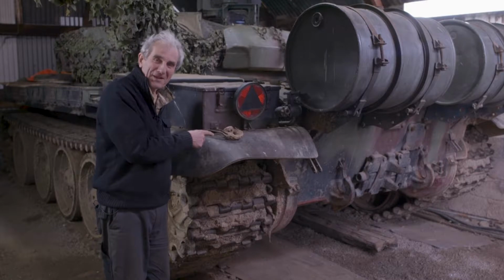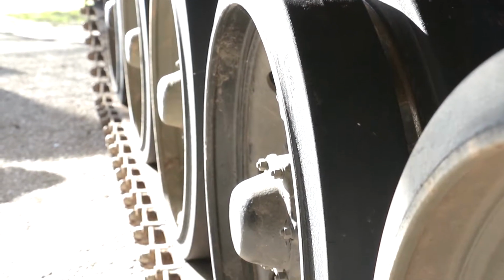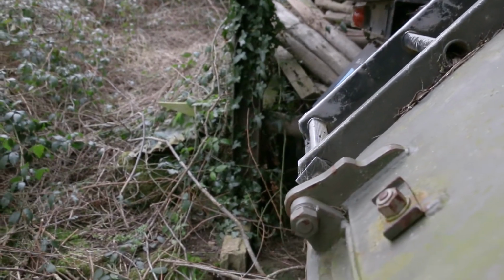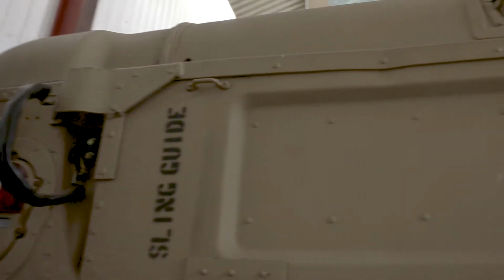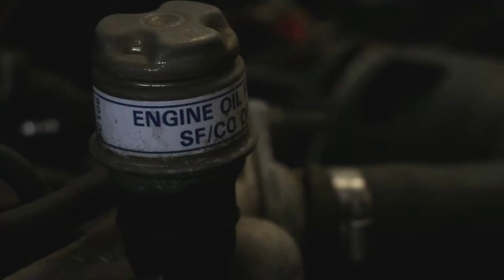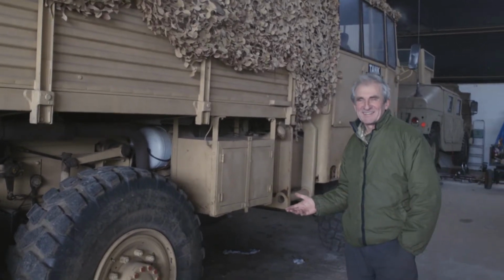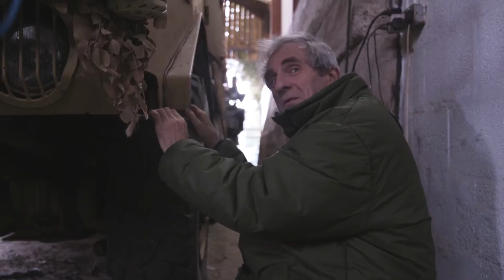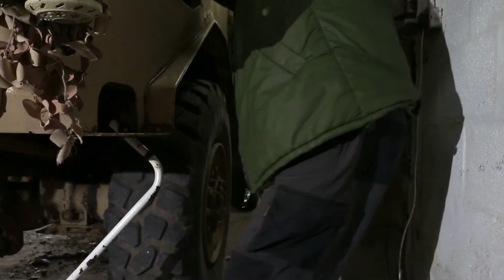Tank - Documentary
Toby Lowndes - Director
Nick Davis - DoP
Cameron Robb - Sound
Nick Chitty - Editor